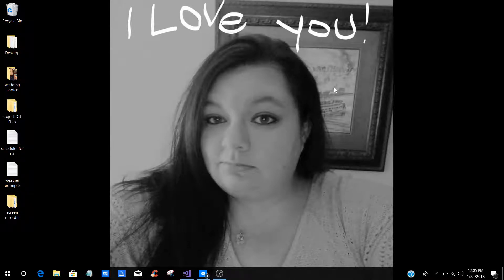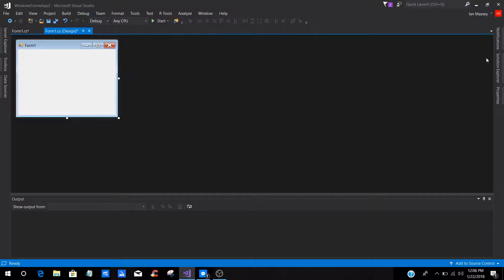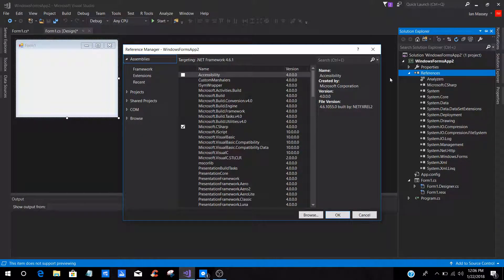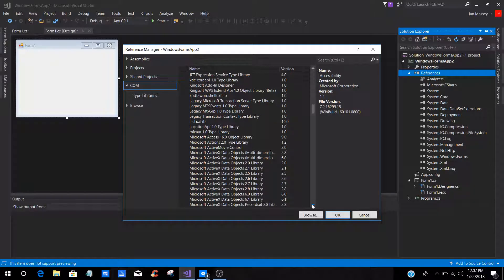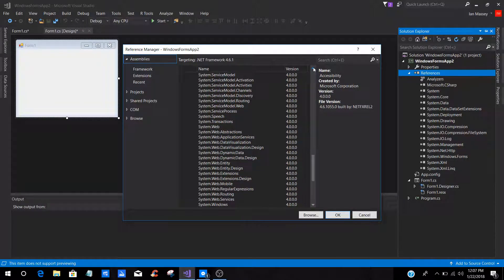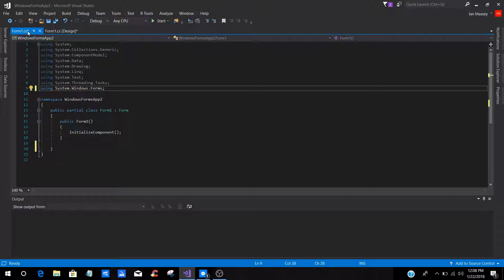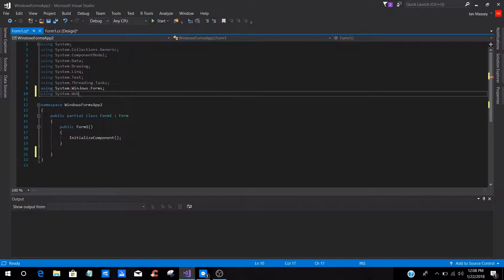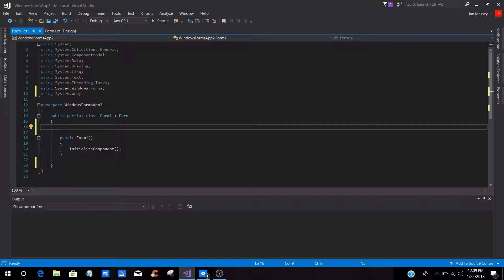Adding references in C#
In this tutorial i show you how to add references in C#. You can also add referneces of .DLL files from other programs as well.